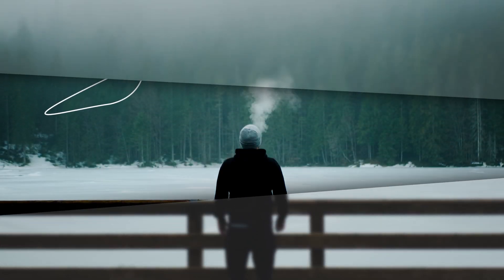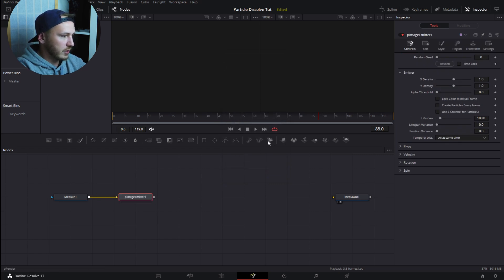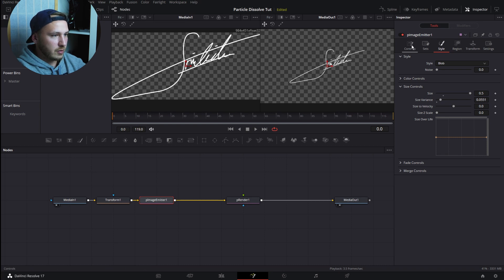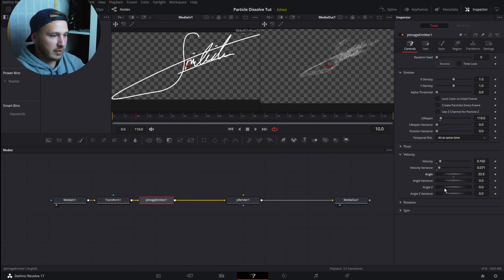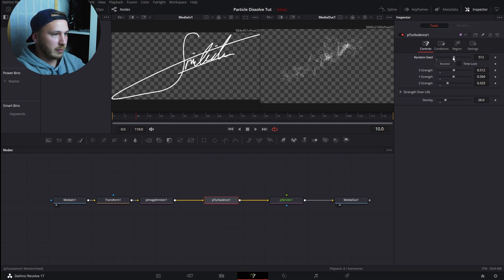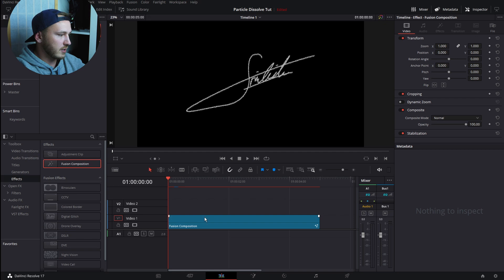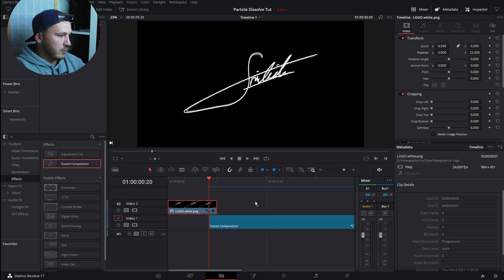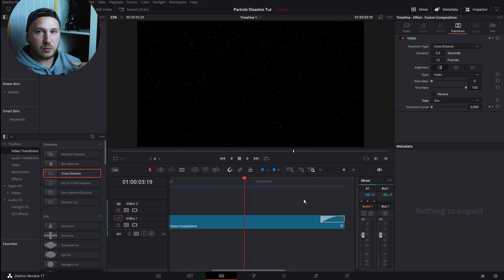Particle Dissolve Effect + FREE Preset / Davinci Resolve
Ever wanted your logo or image explode / dissolve into particles?
You're in the right place now. I'll show you how to create the particle dissolve effect within only a few clicks!

Curious what gear I use or just want to support me?

Thanks everyone for watching, hope you'll have a great weekend! :)